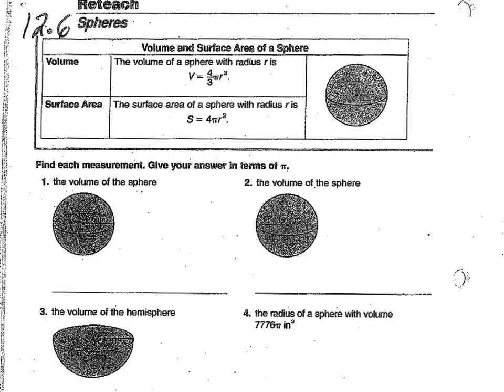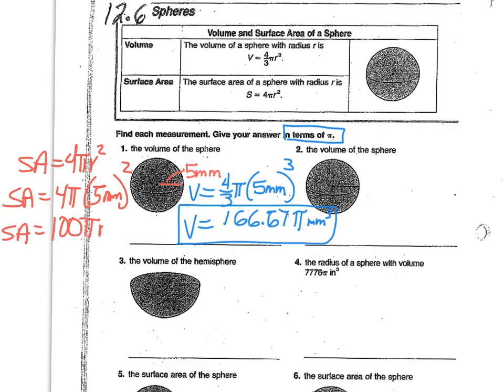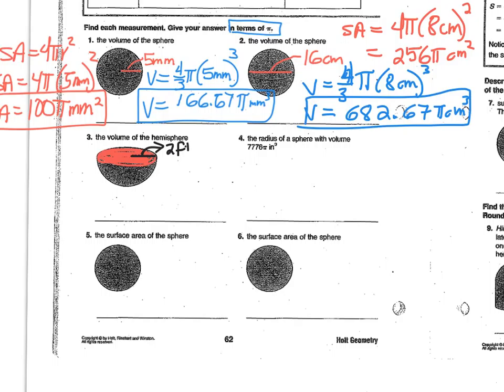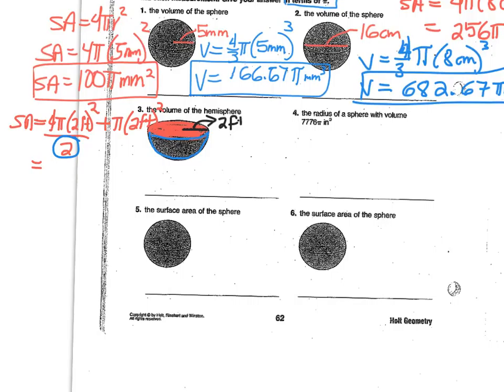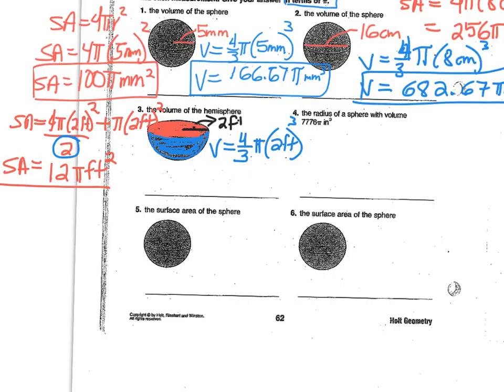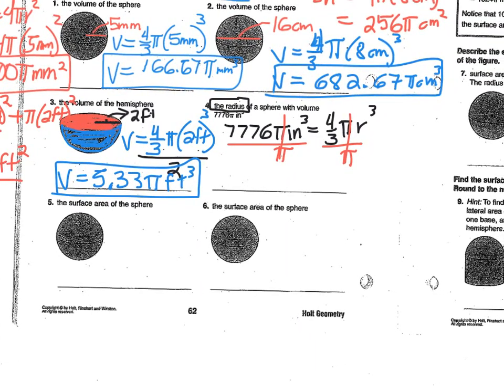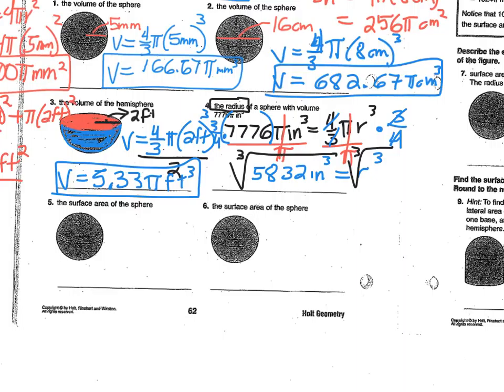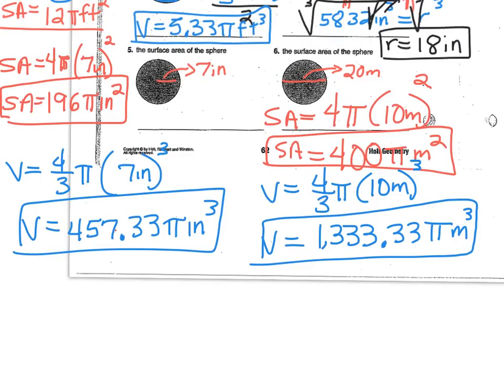Notes Sec. 12.6 Part I